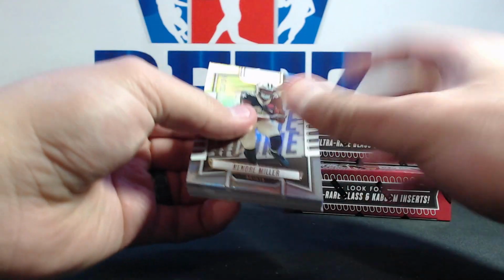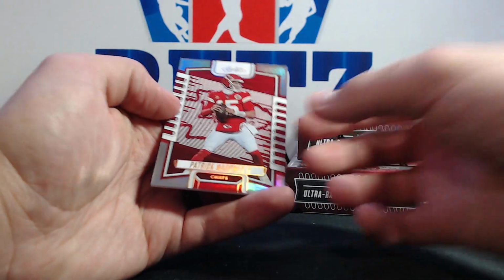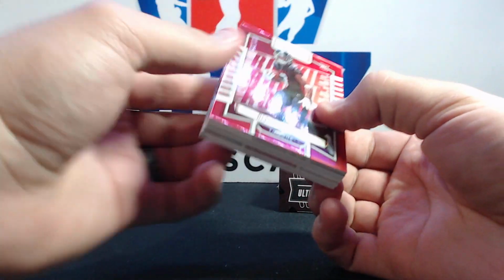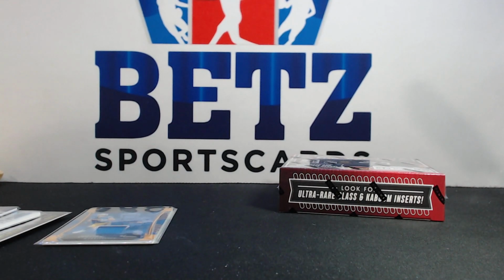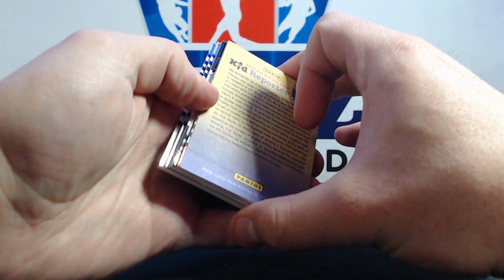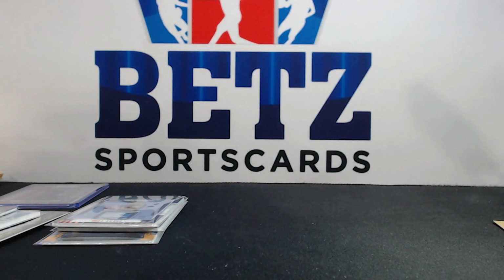2023 Absolute Football Hobby Box - Personal